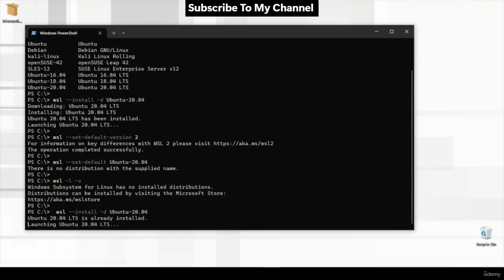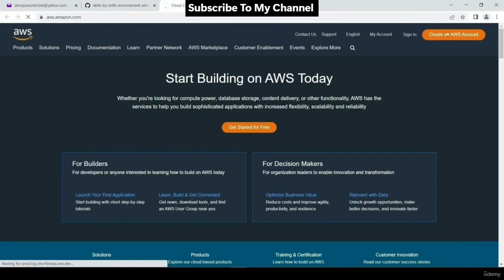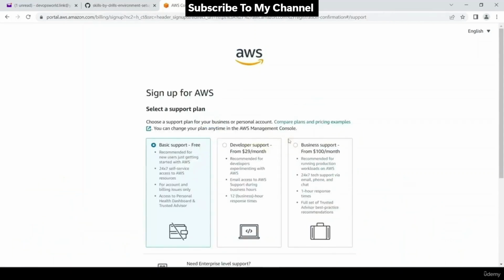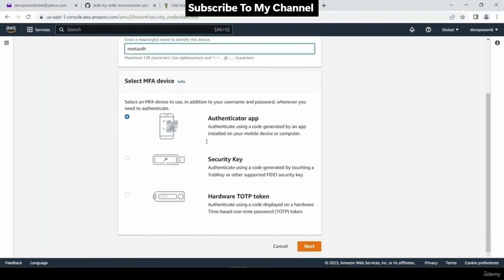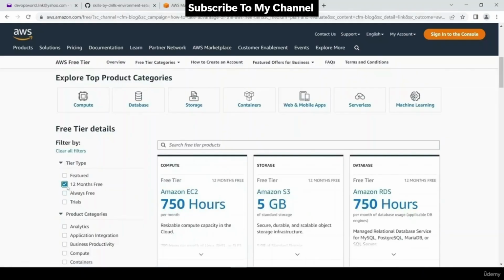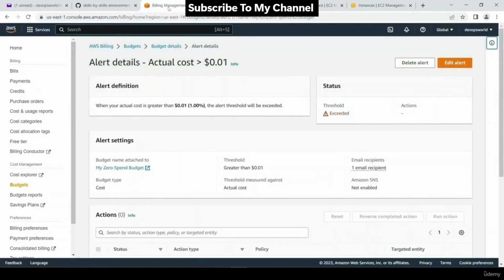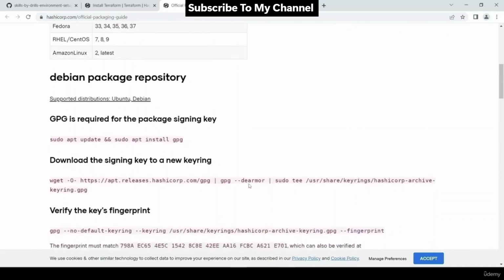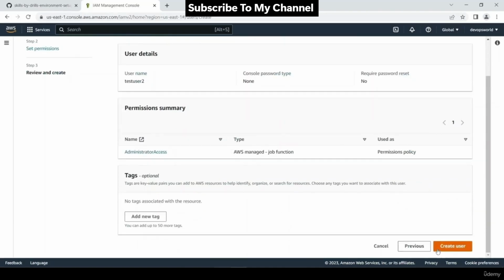DevOps on AWS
Here’s a strong **SEO-optimized keyword list + hashtags** for your YouTube videos on **DevOps on AWS**:

### 🔑 **SEO Keywords (ATS & YT Algorithm Friendly)**

* AWS DevOps Projects
* AWS DevOps Engineer
* AWS DevOps Training
* AWS DevOps Certification
* AWS DevOps CI/CD
* DevOps with AWS
* AWS Cloud DevOps
* AWS DevOps Tools
* DevOps on AWS CloudFormation
* AWS DevOps Best Practices
* DevOps Pipeline AWS
* AWS DevOps Interview Questions
* AWS DevOps Hands-on Projects
* AWS DevOps Beginner Tutorial
* AWS DevOps Roadmap
* DevOps Automation on AWS
* AWS DevOps for Beginners
* DevOps Engineer AWS

### 📌 **Hashtags** (for YouTube & LinkedIn reach)

👉 Pro Tip: In your **video description**, place **2–3 main keywords naturally in the first two lines**, then sprinkle secondary ones throughout. In hashtags, don’t use more than **12–15** to keep it clean and boost ranking.

Would you like me to also **draft a ready-to-use YouTube description** with these keywords & hashtags included for **higher SEO ranking**?